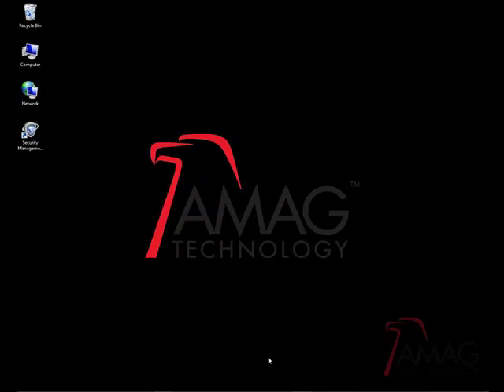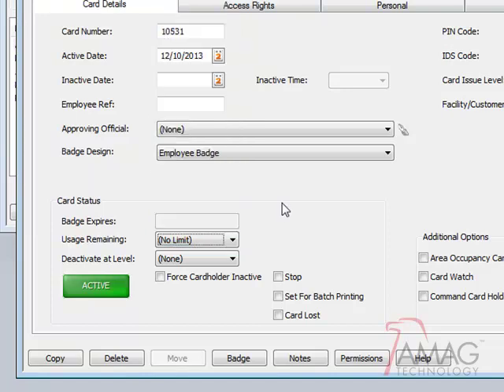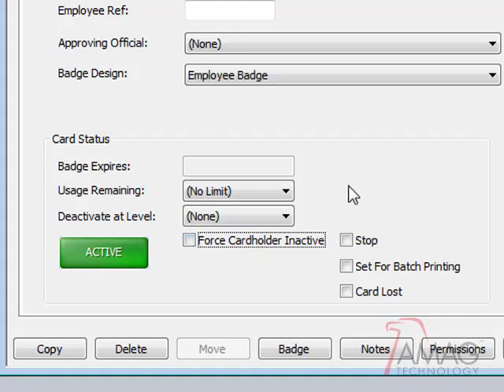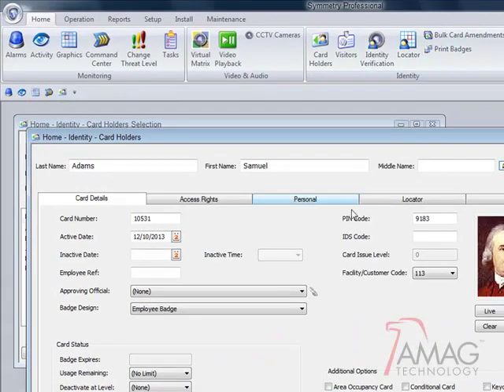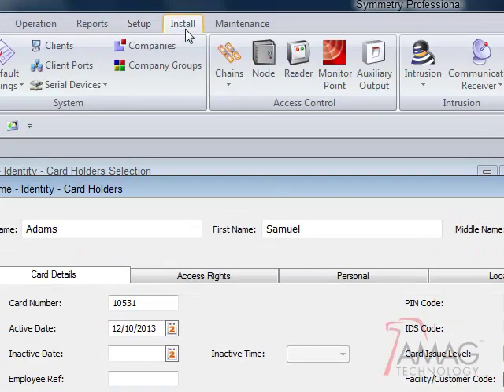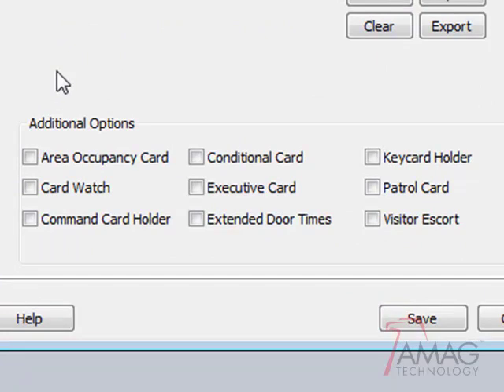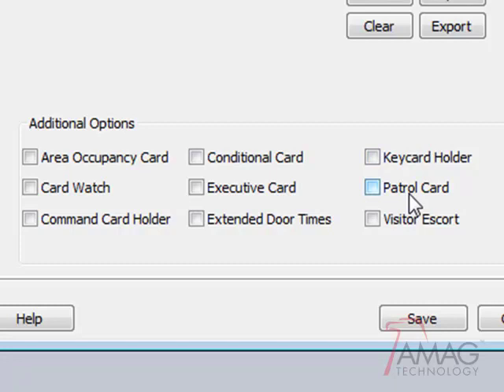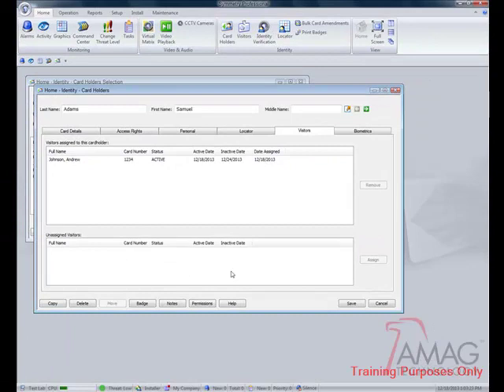Card Details Additional Options